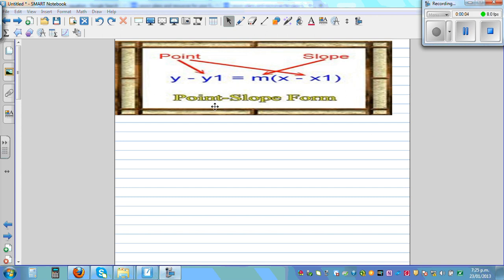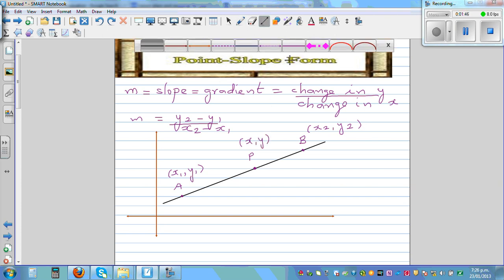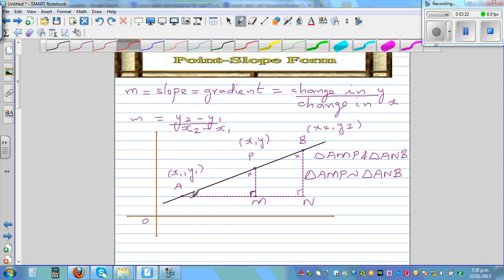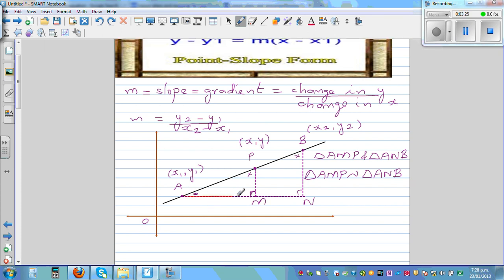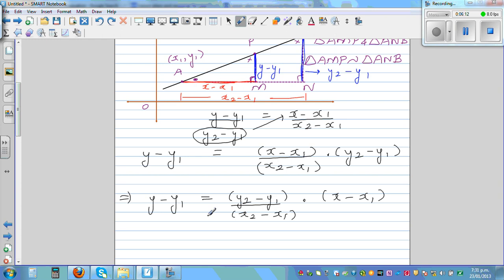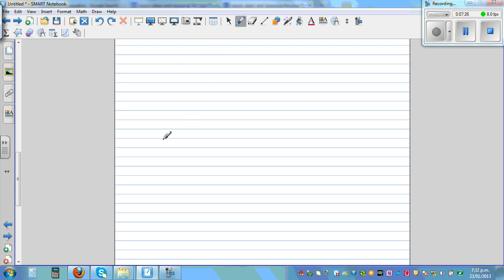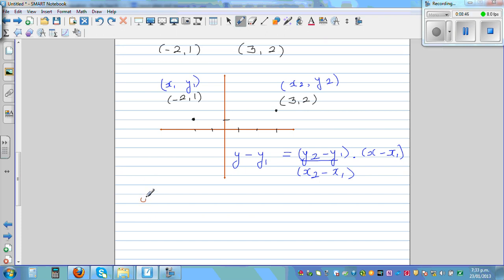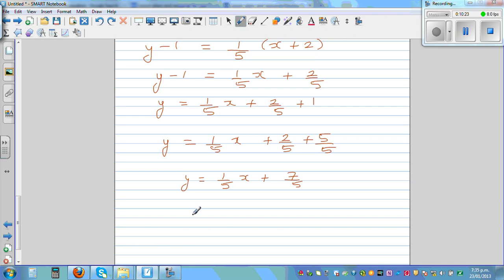Proof of point-slope or point- point form of equation of a line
In this video I have proved the point-slope or point-point form of equation of a line and shown how you can use it to write the equation of a line.